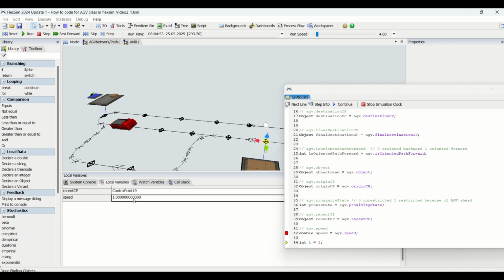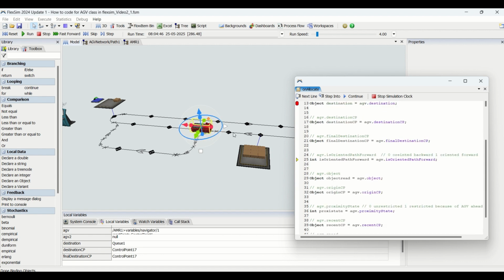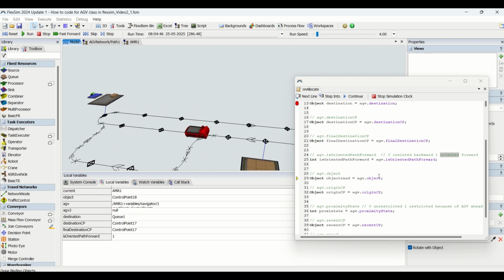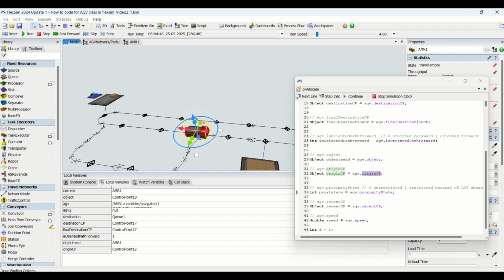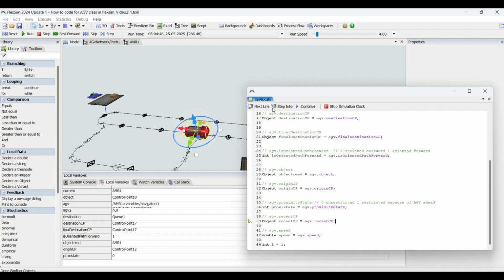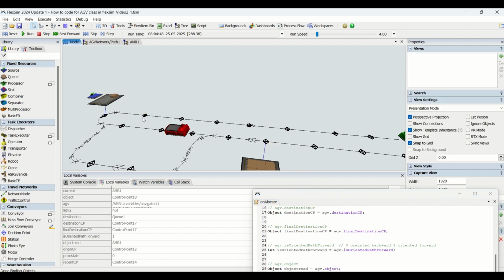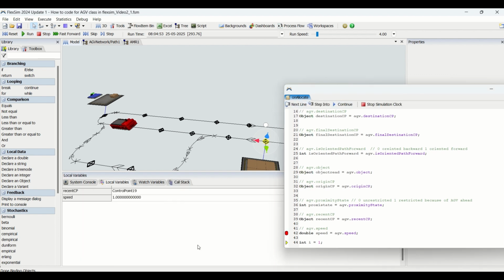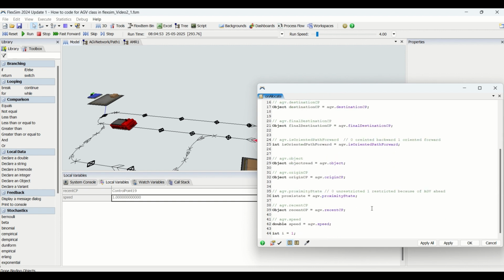Get AGV Details Origin CP | AGV Recent CP | AGV Speed | Part 2 | Flexsim Tutorial